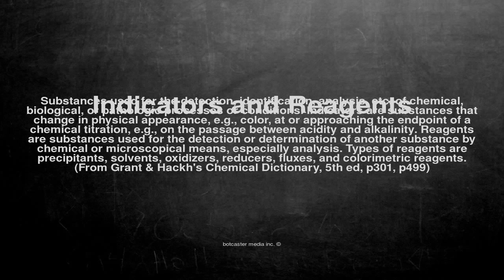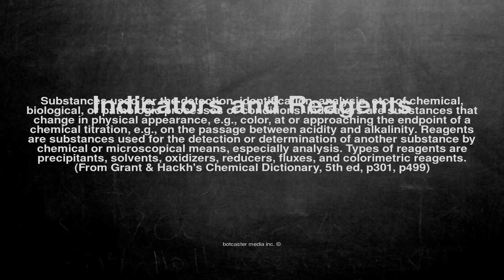Medical vocabulary: What does Indicators and Reagents mean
What does Indicators and Reagents mean in English?